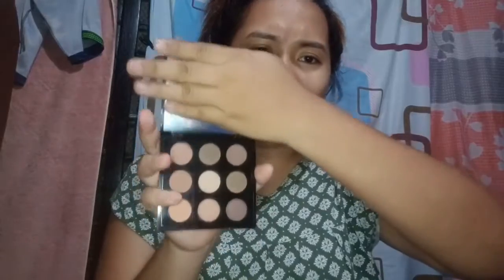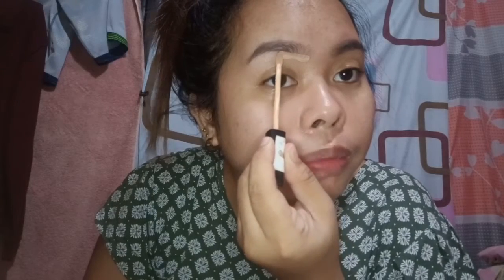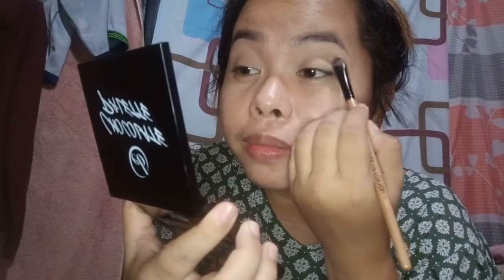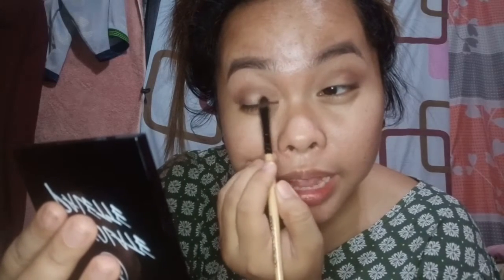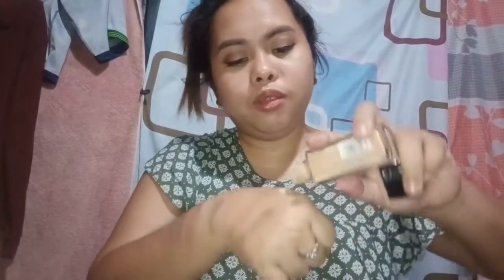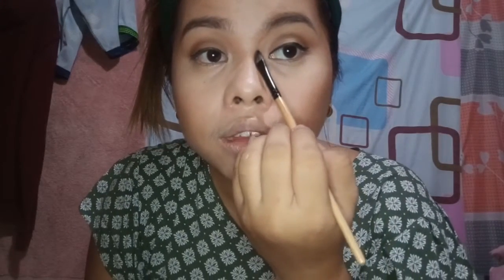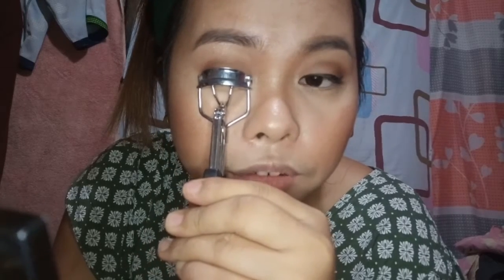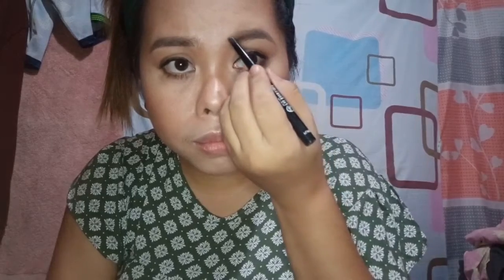Simple Make up/Make Up Review - Shufable # 09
Hola friends and mga dakila! Thank you for stopping by and watching my Vlogs.

Chocolate Palette EB Advance - Php 220.00
Mascara - Detail; Watsons The Walk, It Park - Php 199.00
Brush - Detail; Watsons, SM City Cebu - Php 150.00
Send me some love and stuff!
6th Street, House No. 44, Palm Hills Subdivision, Basak, Mandaue City